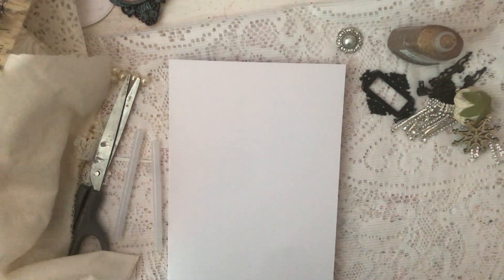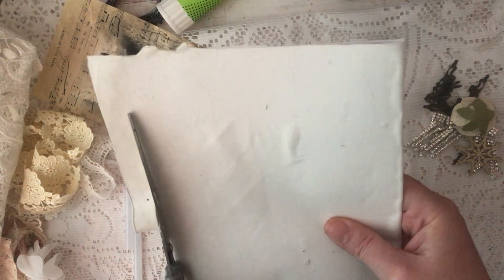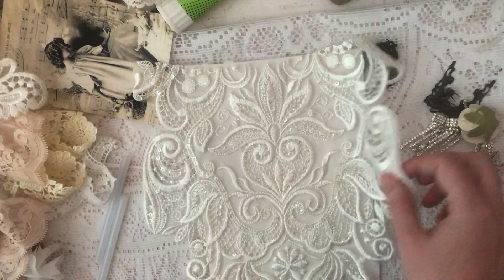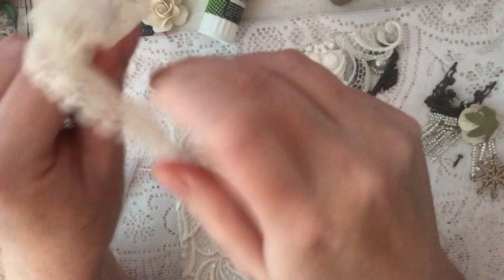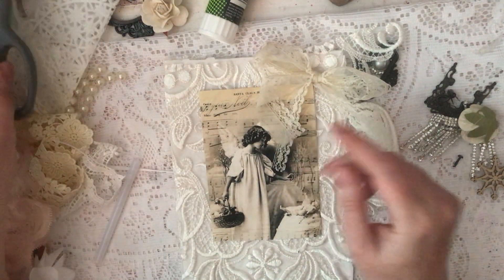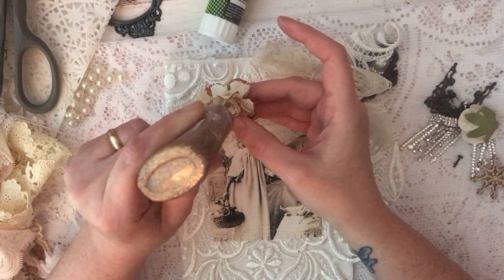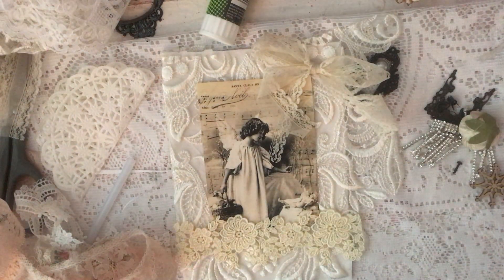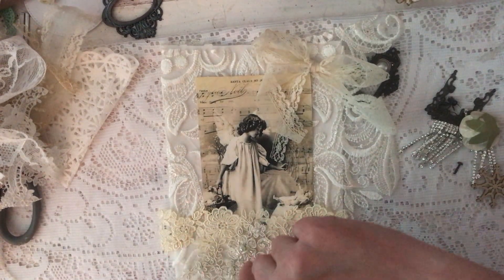Tutorial how to make a shabby vintage lace Xmas card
Loaded from a video I posted in my group , if your interested in the niche of shabby and vintage and love lace I will be more than happy to see you join me here’s the link to the group